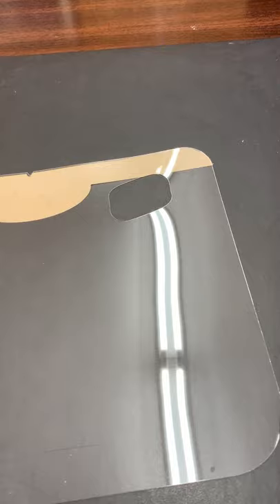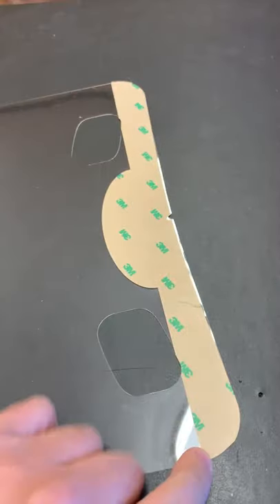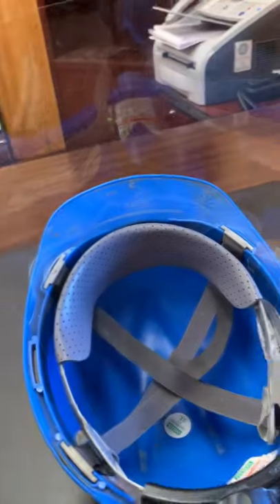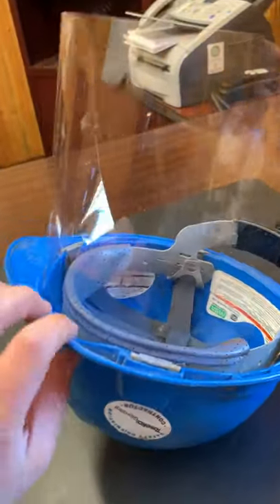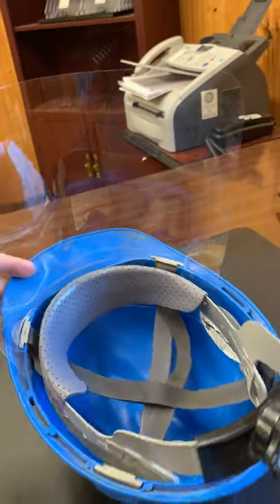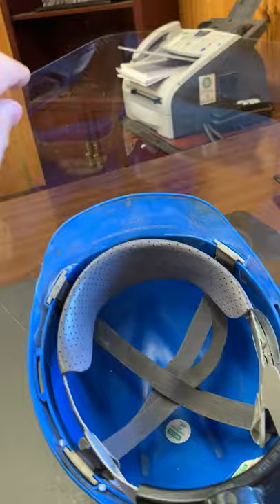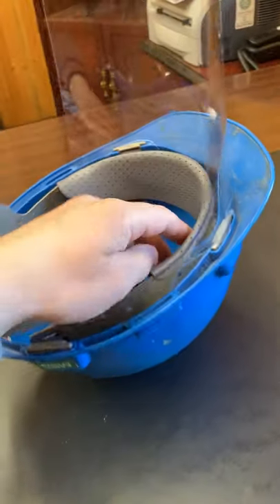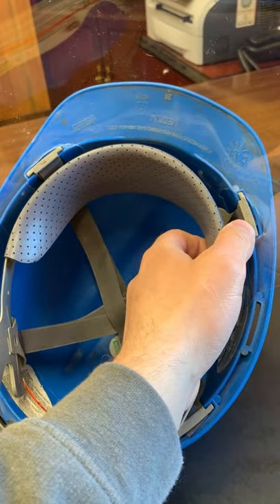COVID-19 Construction Mask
Codiac printing has shifted to mask production to protect our construction workers